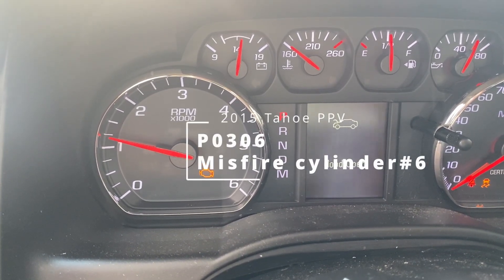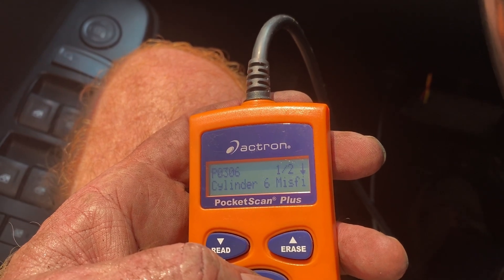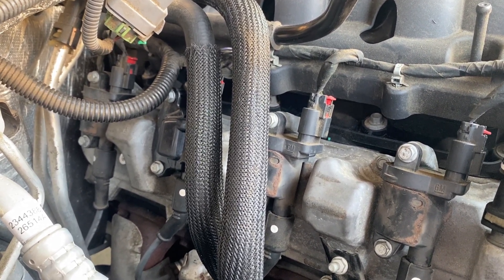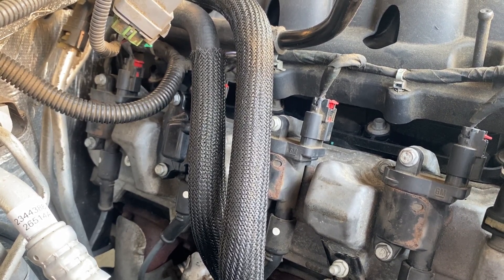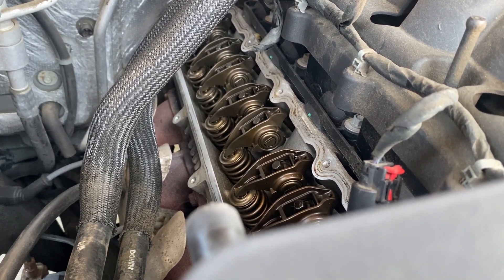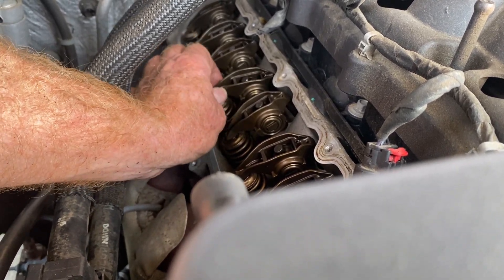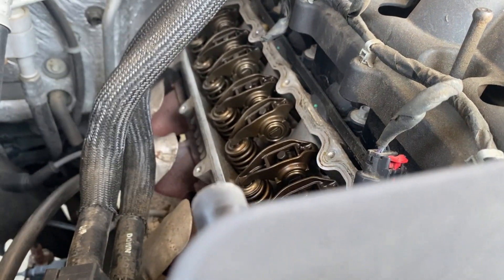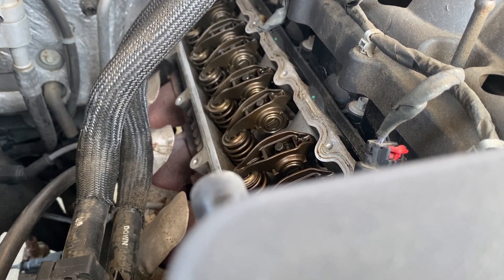2015 Tahoe PPV Code P0306 (Misfire on #6) , Tahoe/ Yukon/ Suburban, troubleshooting process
In this video, we dive into diagnosing a persistent Cylinder #6 misfire (Code P0306) on a 2015 Chevy Tahoe PPV with 190,000 miles. We'll walk you through step-by-step how to identify the root cause, whether it's ignition, fuel, or compression-related. With high mileage vehicles, this issue is common, and our expert tips will help you get your Tahoe running smoothly again.